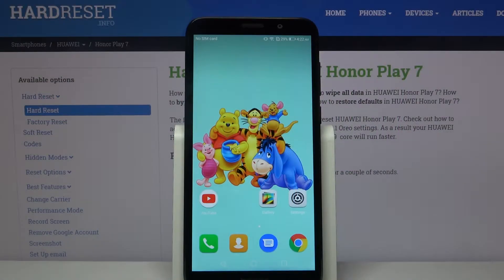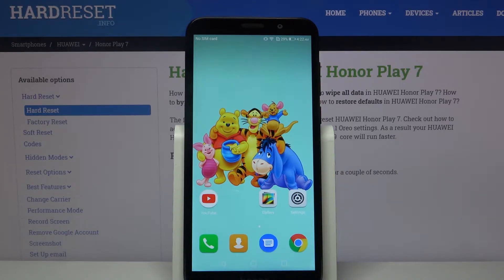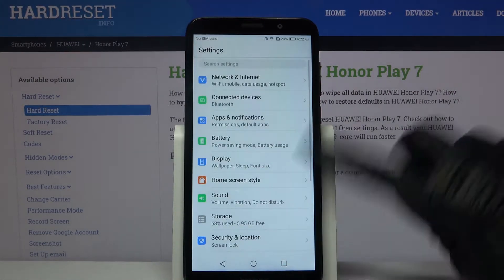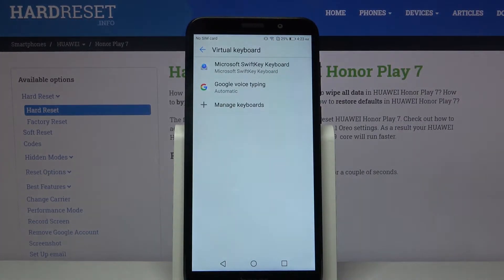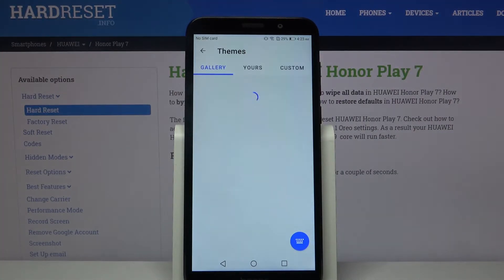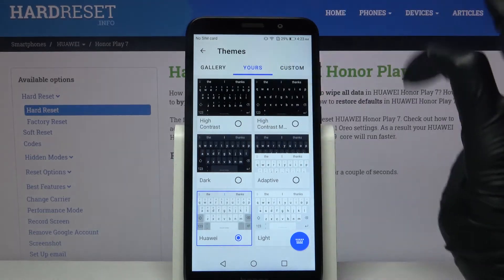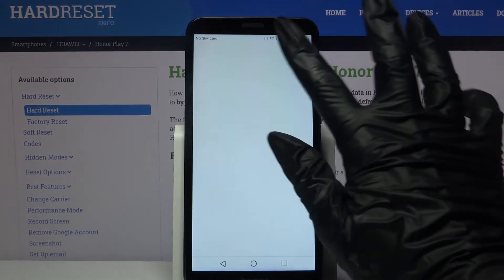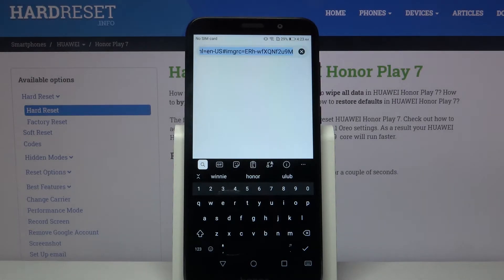HUAWEI Honor Play 7 – Manage Keyboard Settings & Change Keyboard Theme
Howdy! Before you start managing something, it's always worthwhile to understand the topic. So let's check our tutorial above and learn how to change Keyboard Theme successfully using Main Customizations. So repeat our presented actions from this lesson and select a new type for your HUAWEI Honor Play 7 keyboard smoothly. Thumbs up if our new video was useful to you!